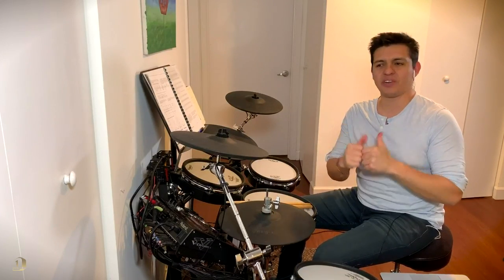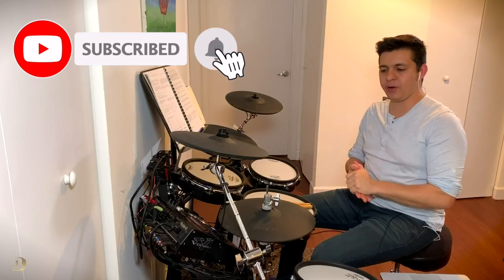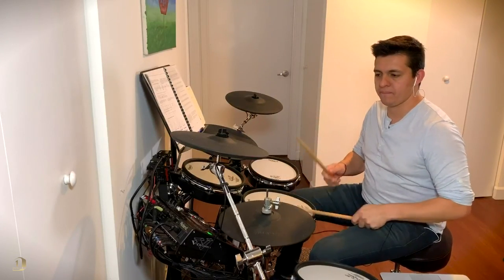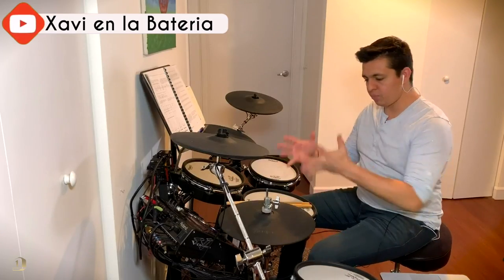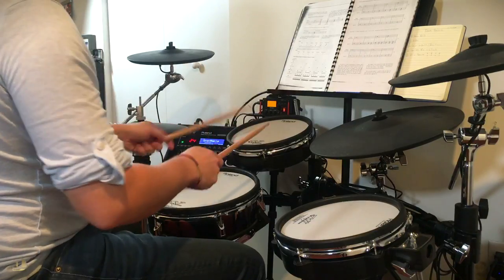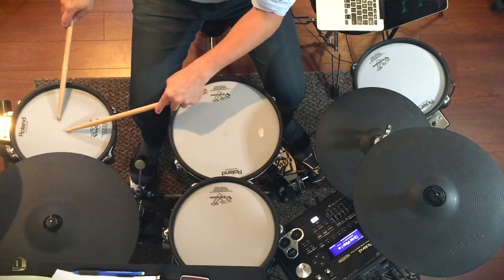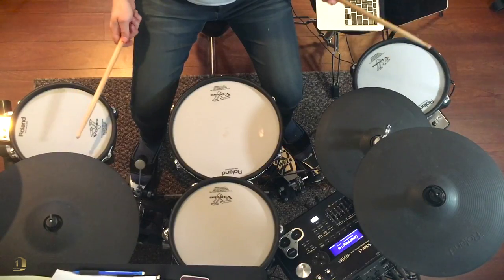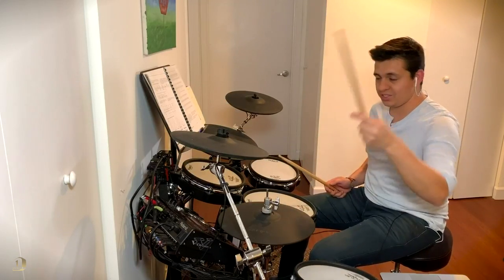Drum Basics 101 Pt.1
Si me deseas apoyar, aqui puedes enviarme tus donaciones - Cualquier $$$ lo recibo con mucho cariño! Bendiciones 🙏 So you bought a drum set and don't know where to start? Here are the VERY Basics! - Drum Names and How to Position yourself on the kit 🥁
Powered by D1 Media Productions 🎥 @D1mediaprod
▫️Como tocar bateria ▫️Baterista ▫️ Bateria ▫️Drums ▫️Drummer ▫️Cover de bateria ▫️aprender bateria ▫️drumset ▫️baterista latino ▫️ Xavi en la bateria ▫️Clases de bateria ▫️Drum Lessons
Drum DrumBasics Drums101 bateria drummer drums xavienlabateria aprenderbateria drumlessons clasesdebateria baterista Drums for Beginners, Drums 101, Drumming, How to Drum, the basics.